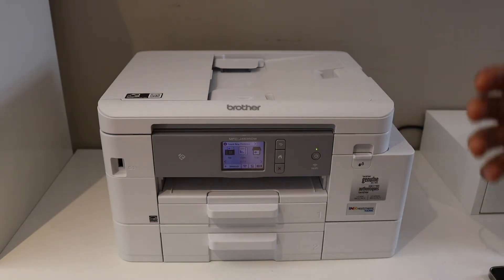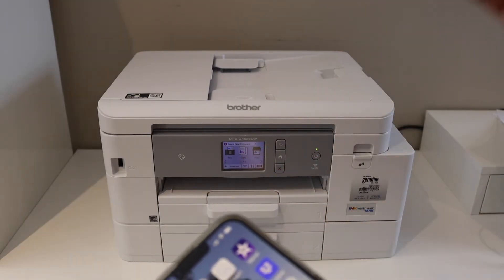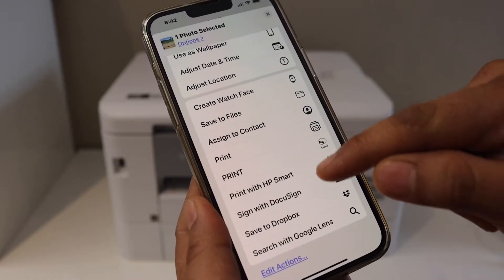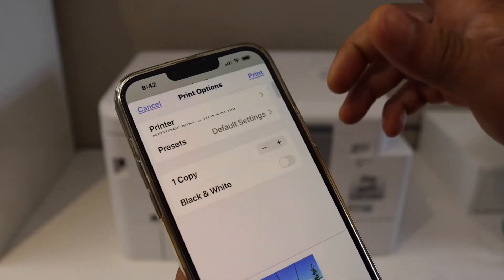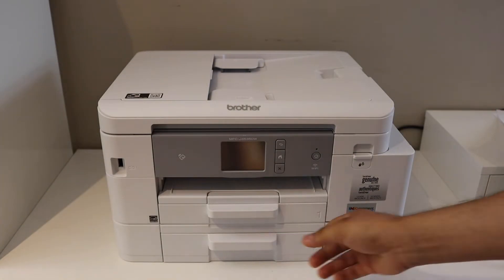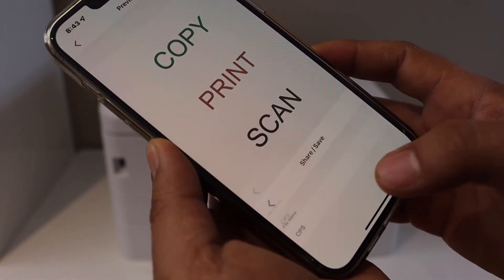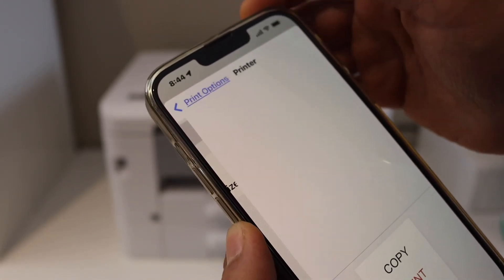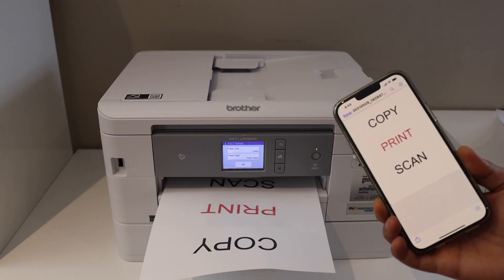Brother Printer AirPrint Setup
This video reviews the method to do the AirPrint setup with your iPhone/iPad using a brother printer. follow the easy steps and start using it for printing.